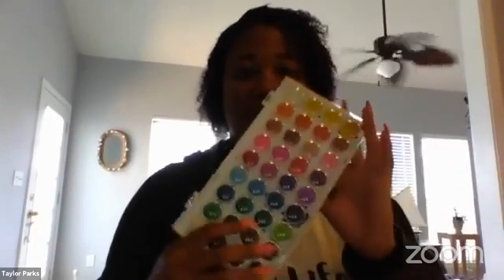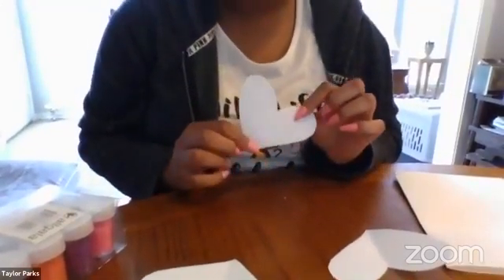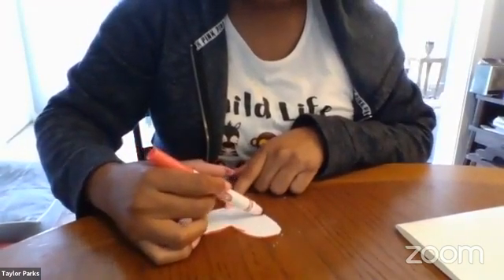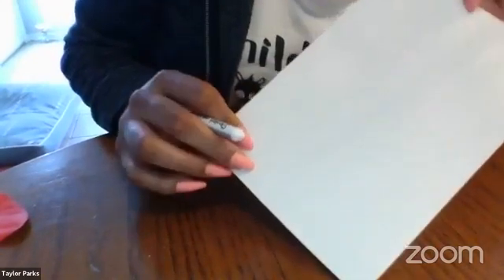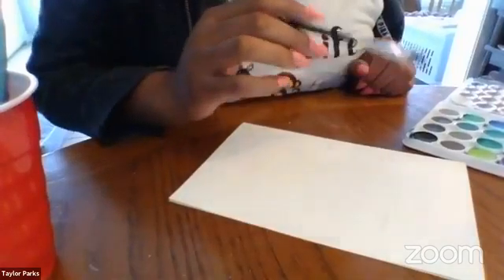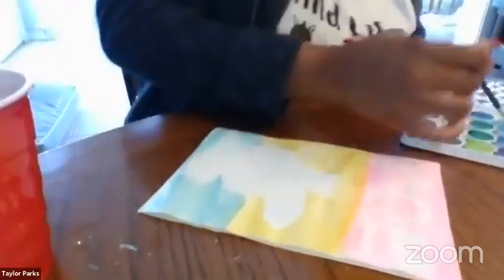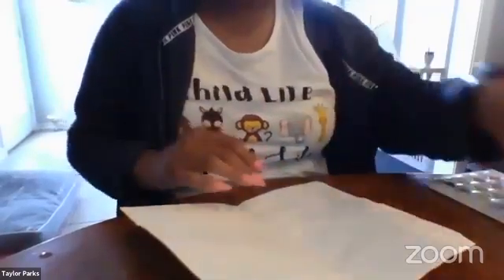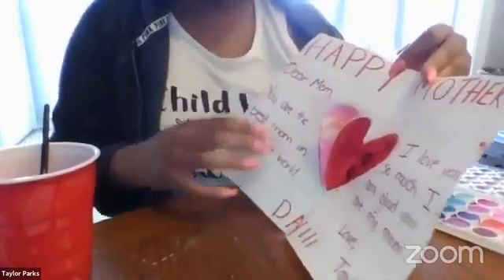Mother's Day Card with Popup Heart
Arts and Crafts with Get Your Play On(line)